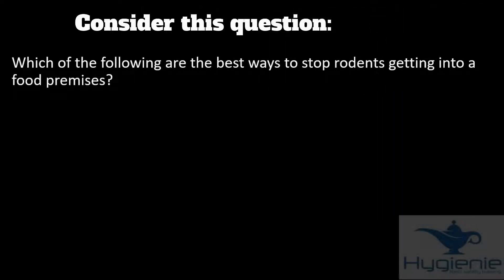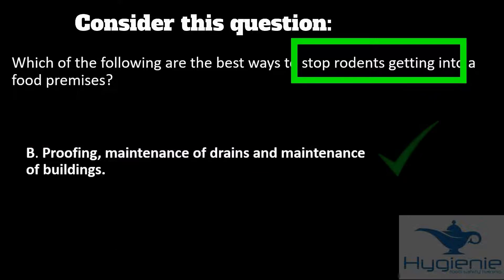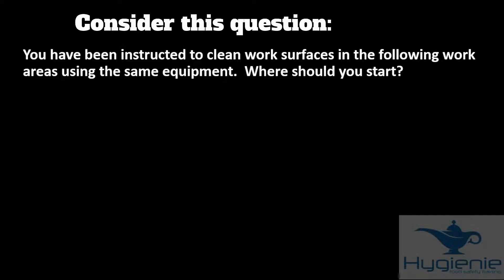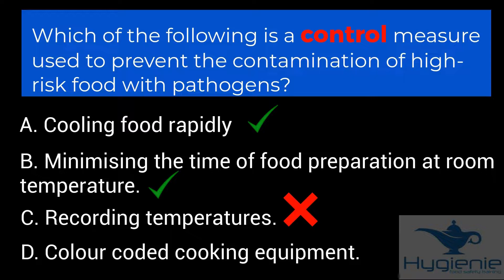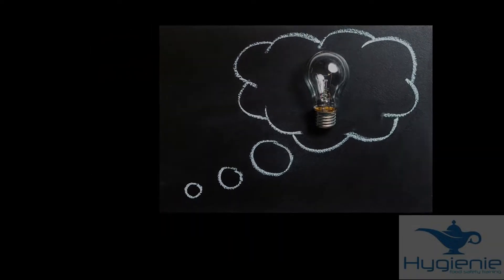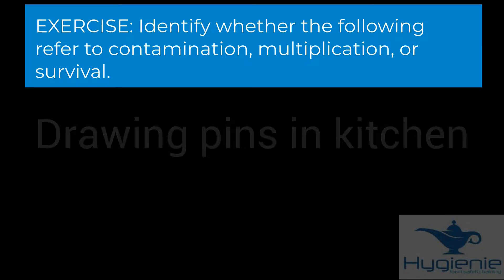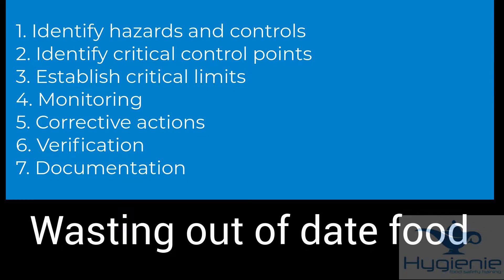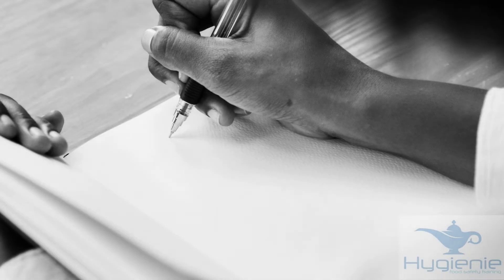HABC Level 3 Exam questions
This video provides great advice for anyone taking the Highfield Level Three Food safety exam.

My name is Nick Dore, a food safety advisor for over 25 years, and our company is Hygienie Ltd.
We specialise in providing convenient, low-cost food safety training.
Over 1,000 students have taken our courses on the Udemy platform and through our website, Hygienie.org.
We are currently developing a full 'food safety training pathway'; from free induction training to Level Four.
This is only available through our website, Hygienie.org.
On our website, you'll also find more free resources, including free sample sessions of our courses, articles and Blogs.

If you head over to Udemy, you can find unbiased reviews of my courses (search Nick Dore Udemy courses).
My aim is to make all courses relevant, engaging, memorable, and designed to make a real difference in the workplace.
My motivation, the thing that really excites me, is being in a position to help develop individuals and improve standards in the workplace.
I hope to see you again, either through Udemy, or directly through my website.